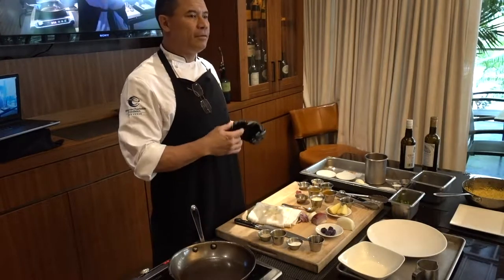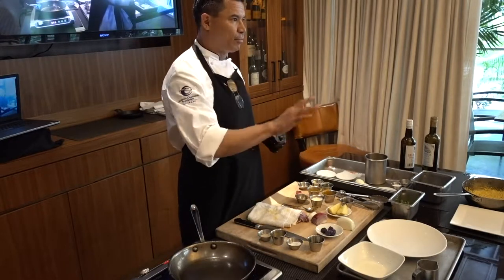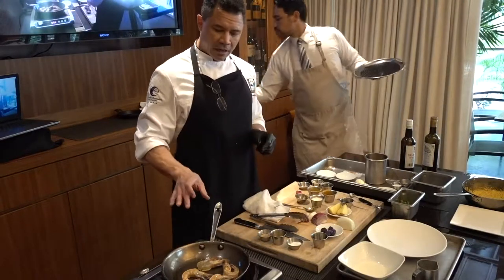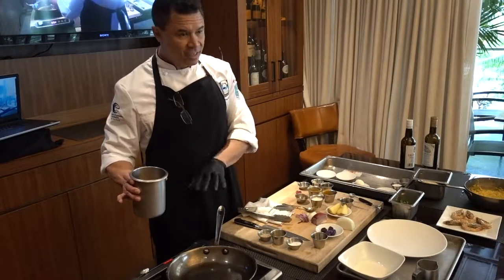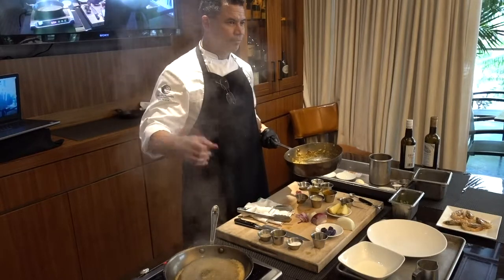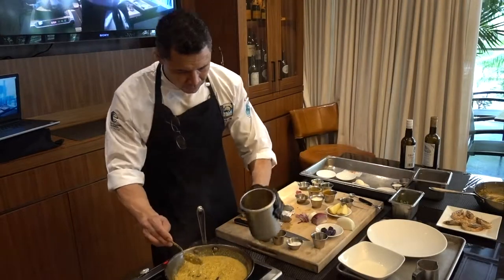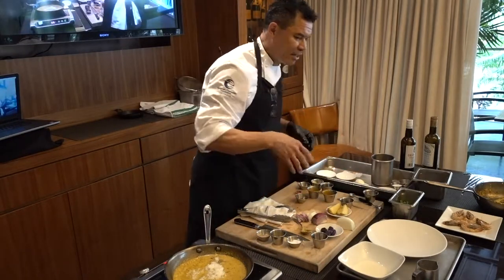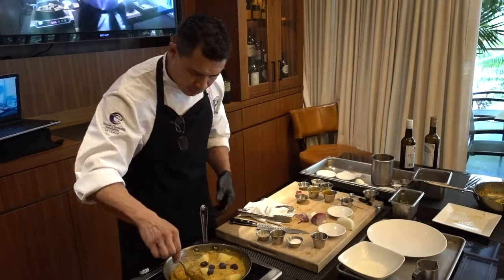Chef Fred DeAngelo of BLT steak cooks Kualoa Ranch Shrimp in Peruvian Chili Sauce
BLT steak does a cooking class several times a year.  Chef De Cuisine Fred DeAngelo performs a cooking demonstrations and give lots of "tips and tricks" on how best to cook shrimp.

From flash cooking the shrimp, then using a cold plate to stop cooking, there are many nuances to a successful dish that many times aren't listed in cook books.

BLT steak has restaurants all over the world, this class was at BLT Steak in Waikiki, Honolulu, Hawaii.